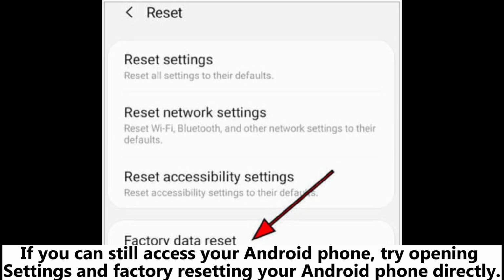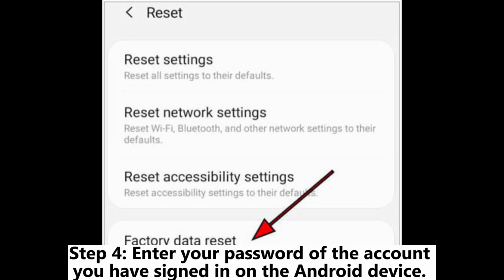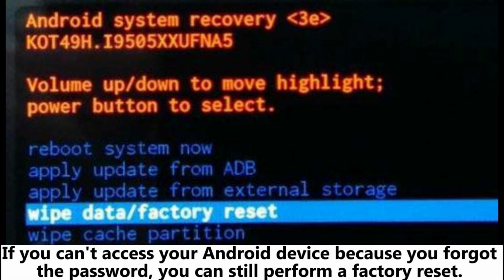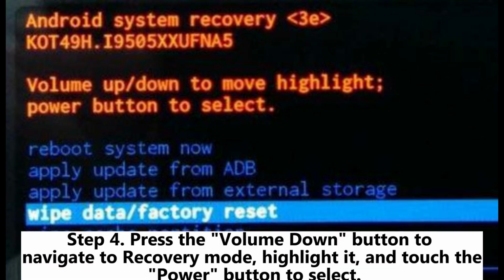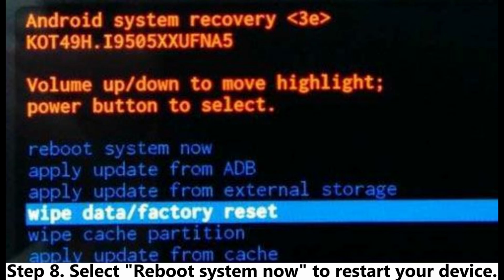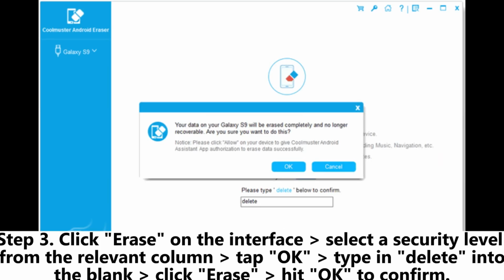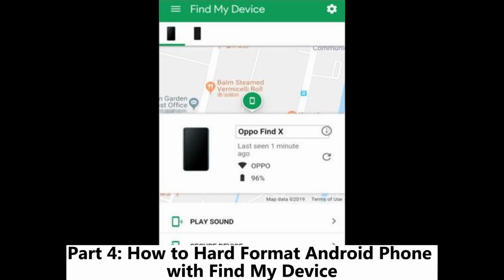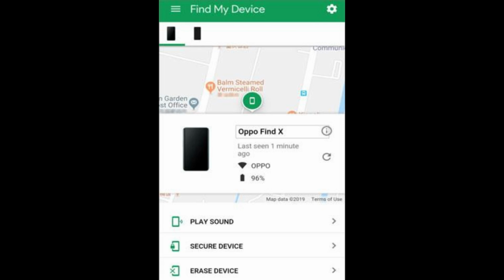How to Factory Reset Android Without Trouble? [4 Solutions]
Want to sell your Android device or speed up the performance? Check to learn how to factory reset an Android in 4 efficient methods.

00:00 Start
00:12 Part 1: How to Do a Factory Reset on Android Through Settings
01:17 Part 2: How to Factory Reset Android with Buttons by Recovery Mode
02:28 Part 3: How to Reset Android Phone via Coolmuster Android Eraser
03:28 Part 4: How to Hard Format Android Phone with Find My Device